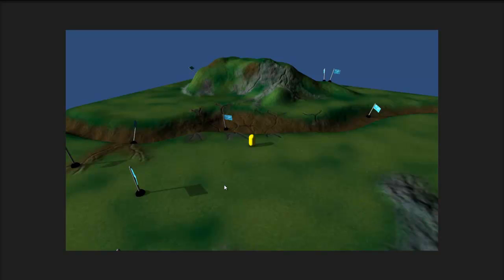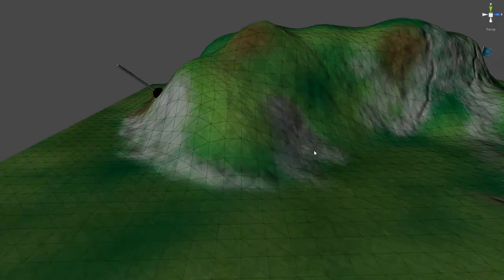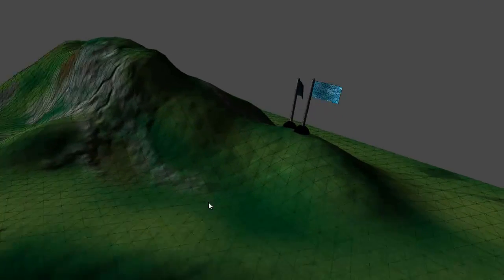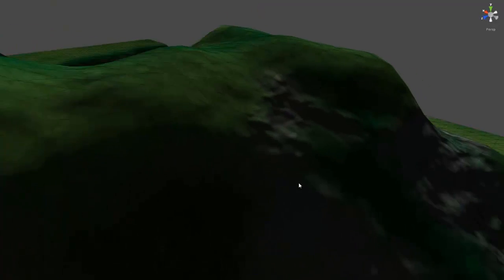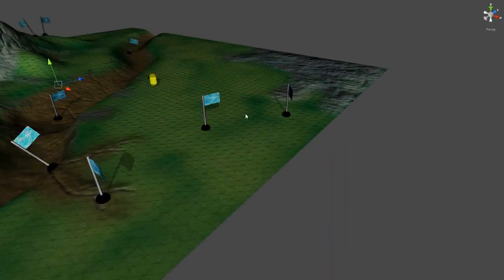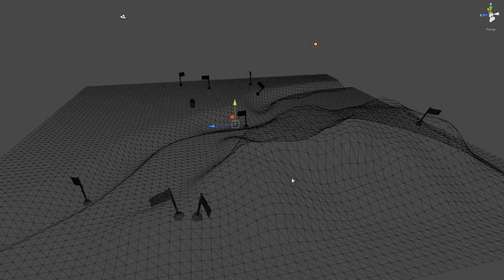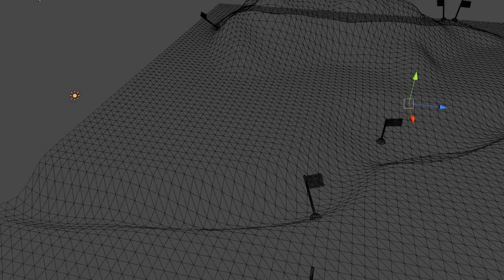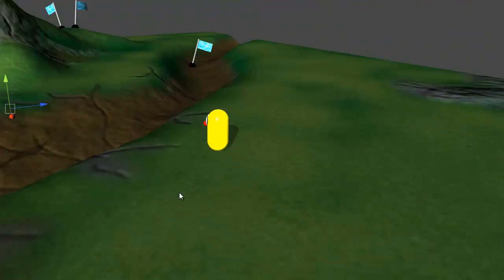Terrain Tile Part 2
Some additional material showing the test terrain tile inside Unity.